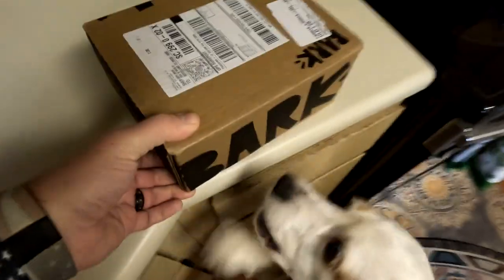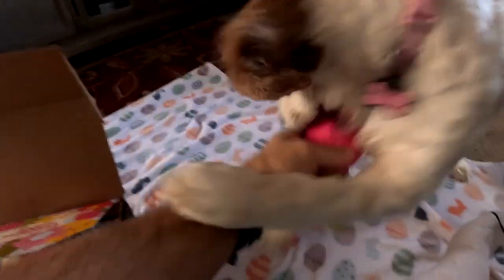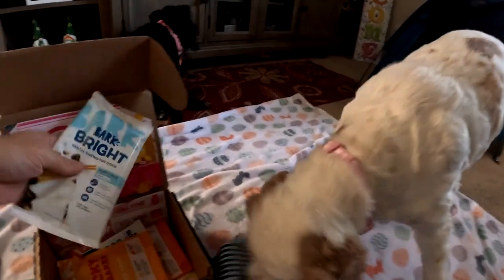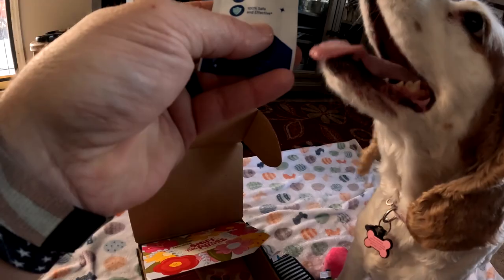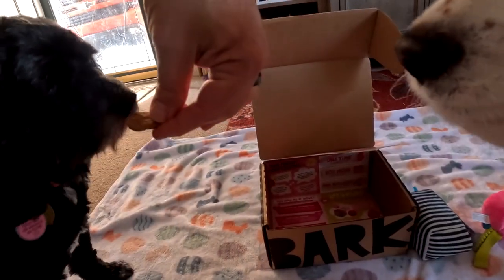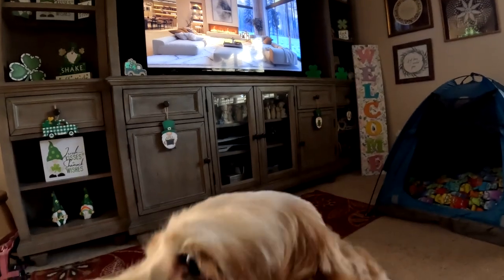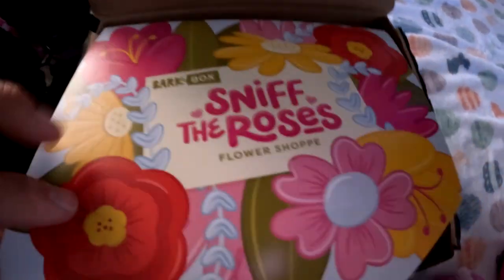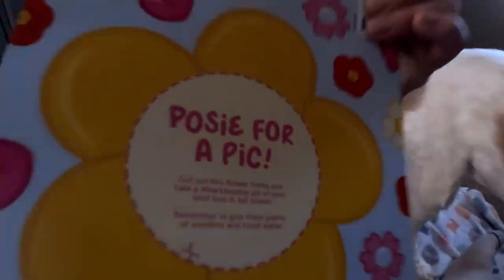BARK BOX FEBRUARY 2024 REVIEW: FLOWER SHOP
BARK BOX FEBRUARY 2024 UNBOXING BY POPPY AND MOLLY, THIS MONTH IS A FLOWER SHOPTHEME,  IT CAME WITH 2 CUTE TOYS, PLUS 2 BAGS OF GREAT TREATS AND 2 TOYS BOTH DOGS ENJOYED IT 5/5 SCORE.